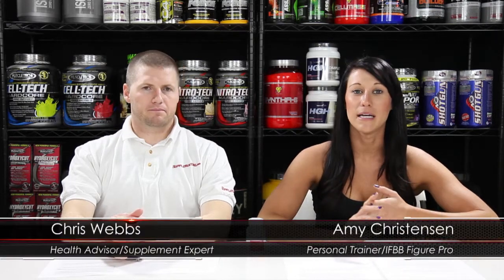Slimrexin Review - Supplementing.com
Slimrexin is a powerful weight loss supplement. It seems to hold up to the tests we have put it through. You can check out our results in the video above by the Supplementing.com team.